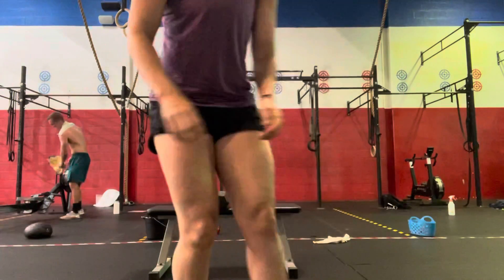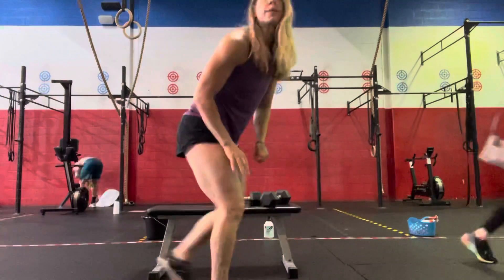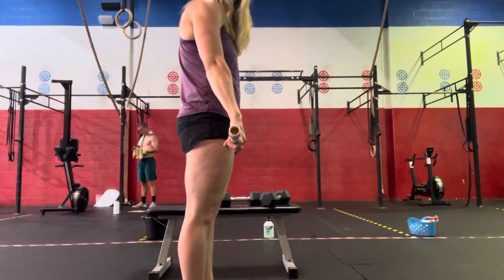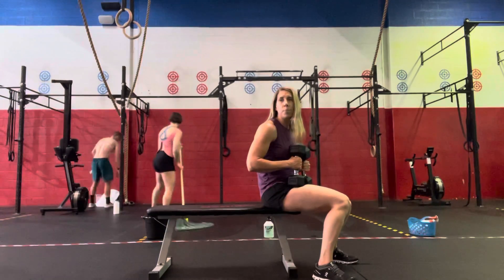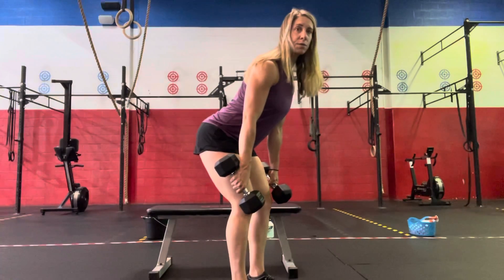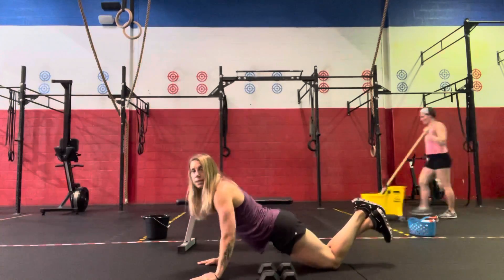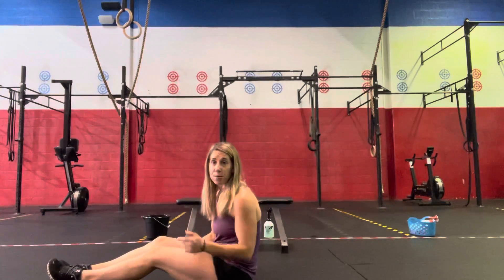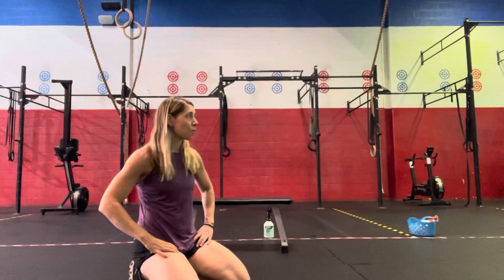Coach Carrie WoD Demo 11 June 2021